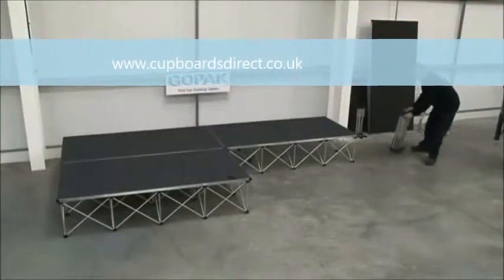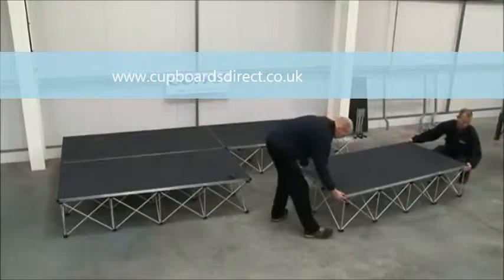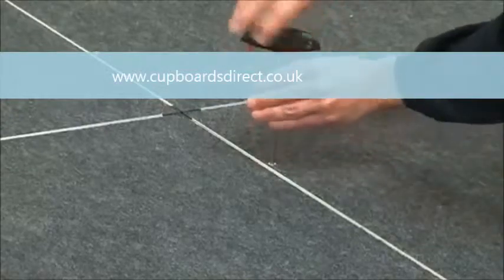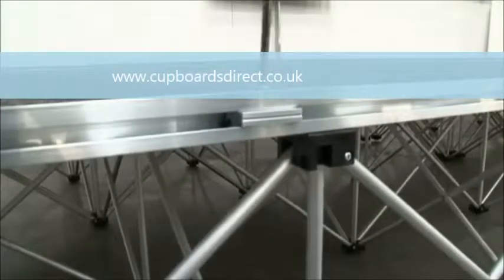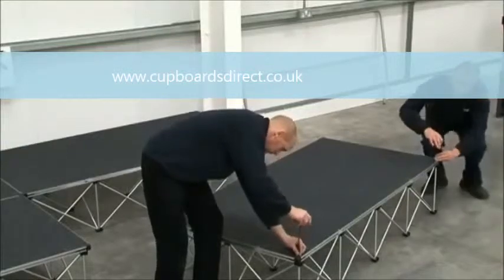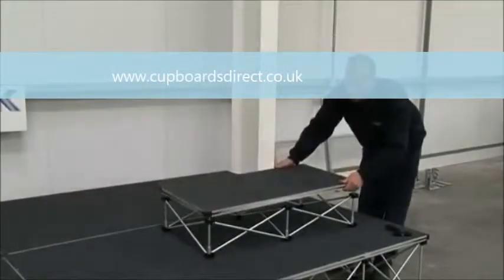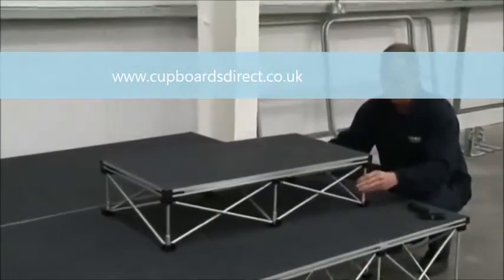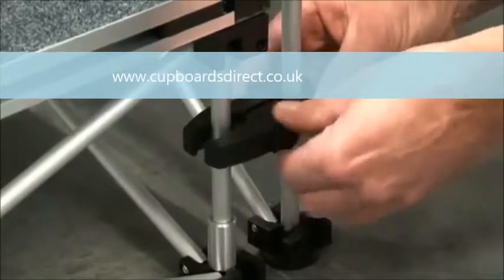Ultralight Staging - how to assemble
Ultralight Staging Systems from Cupboards Direct

A modular lightweight staging system ideal for temporary installations, for schools, choirs, bands and any events and performances. This short video demonstrates how simple it is to put up and take down your stage with minimum effort.

For more information about staging including special offers please visit our

Or call us free on 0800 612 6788